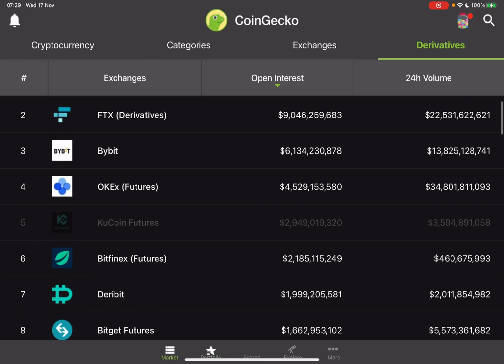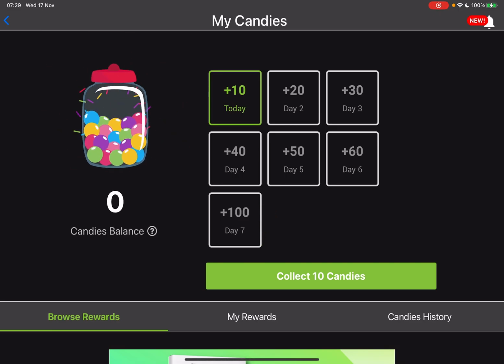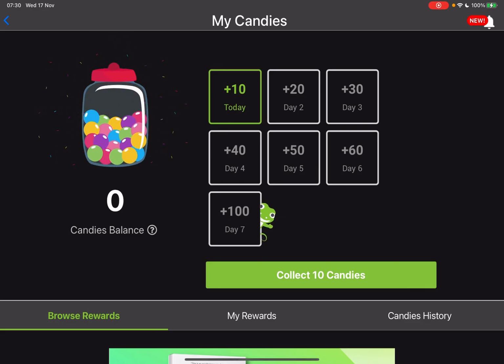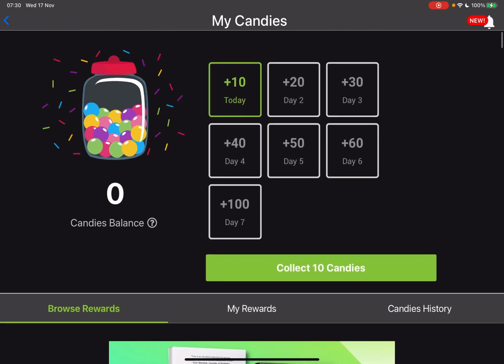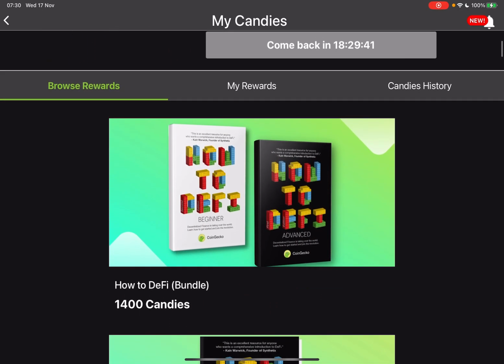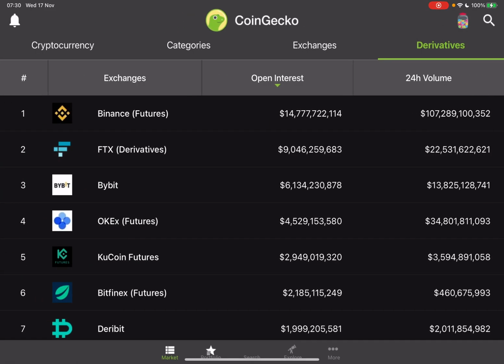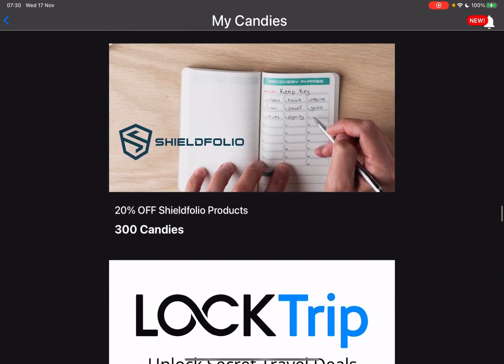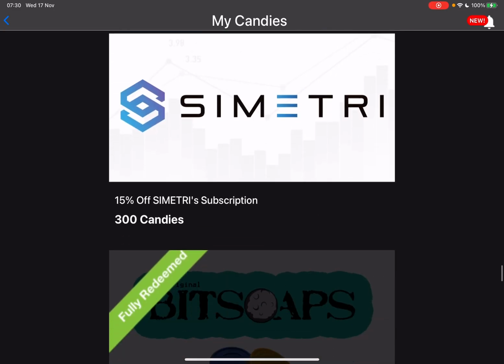How to get Candies in Coingecko? - Coingecko Tips